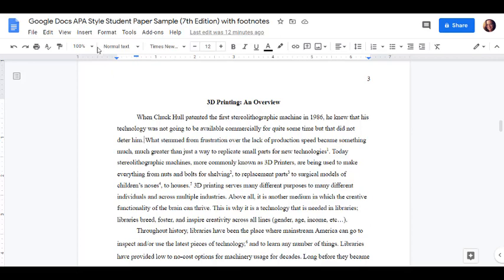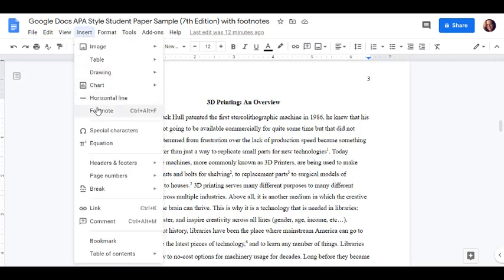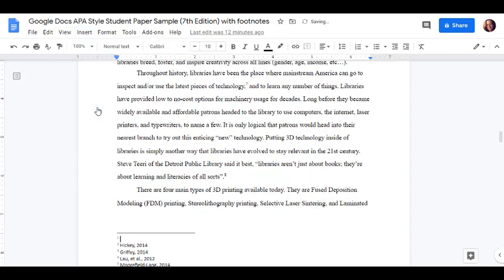How to Create Footnotes in Google Docs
This brief video will show you how to create footnotes in Google Docs.